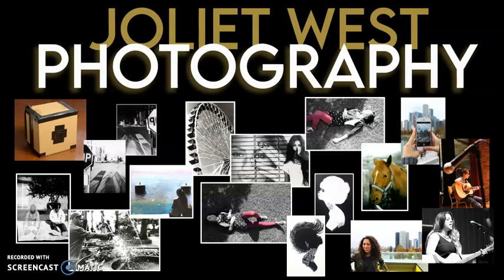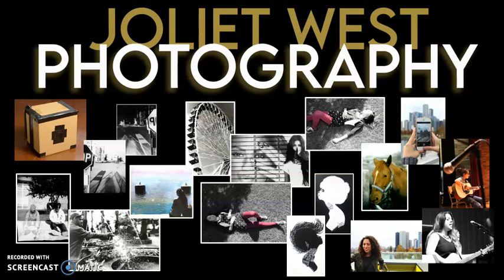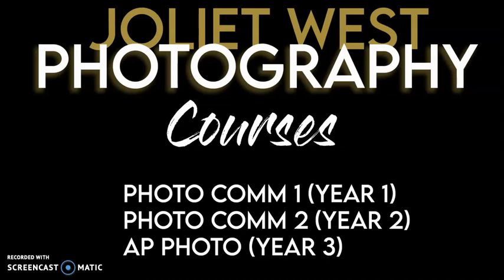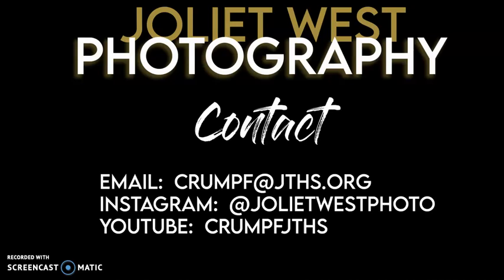Joliet West Photography - 8th Grade Preview